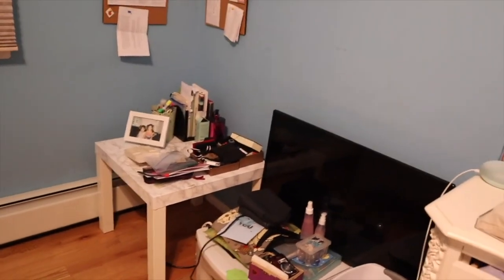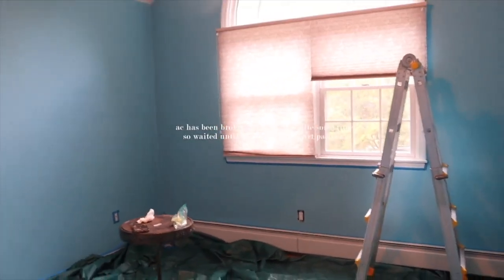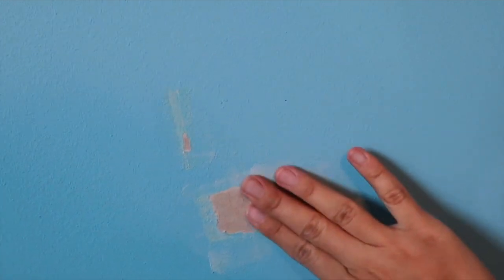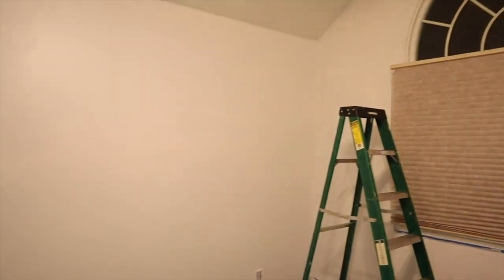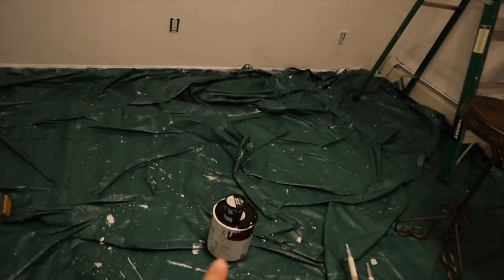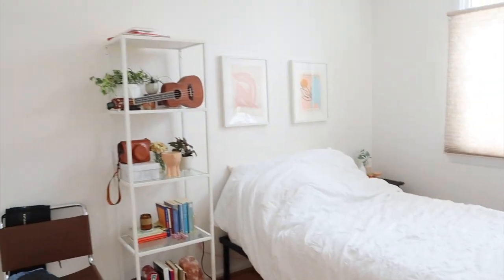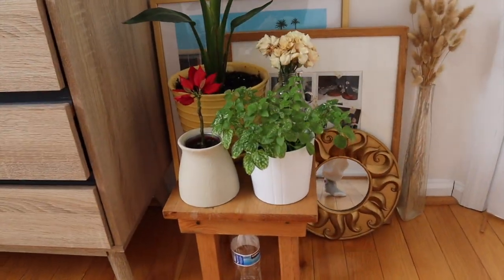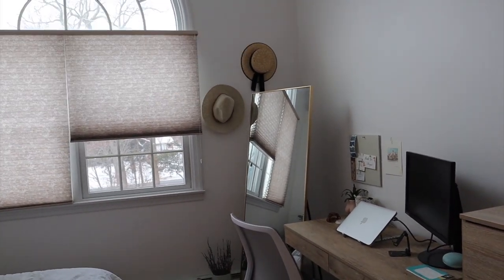EXTREME ROOM MAKEOVER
Hello friends! Finally got around to the room makeover :) Here is a list of all the furniture mentioned!!

☺ Ikea Bookshelf

☺ Target Comforter
☺ Target Pillow Cases
☺ Ikea Picture frames
☺ Contact Paper for Book Coverings

                 Creamy Soda by Mona Wonderlick

FILM
☺ Camera | Canon EOS M50
                   | Canon Legria Vixia Mini